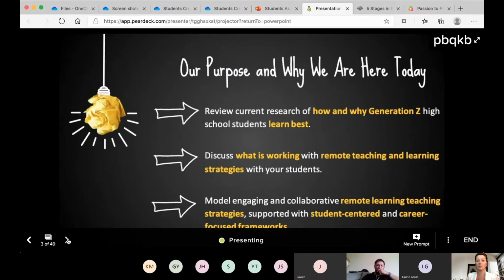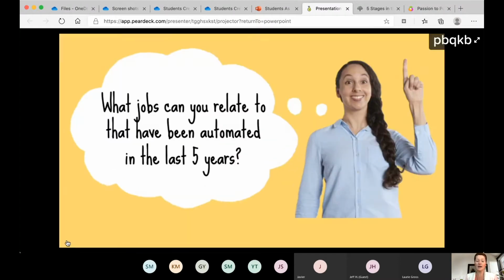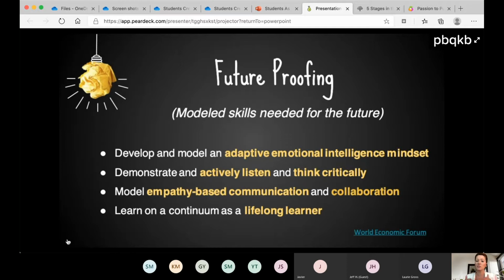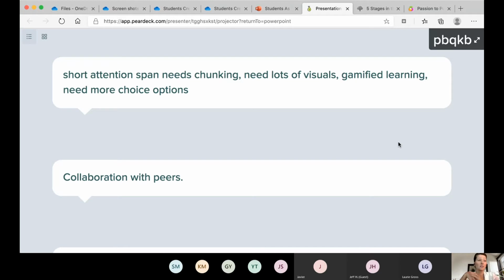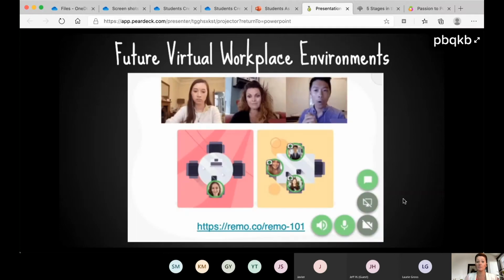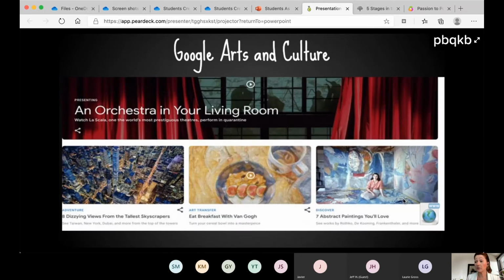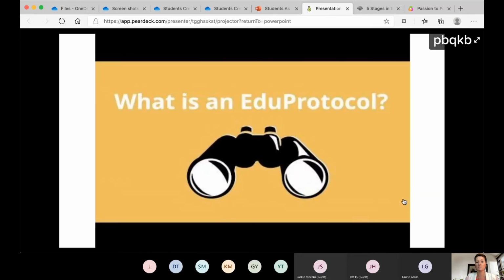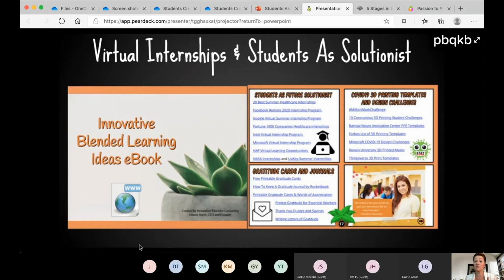Students as Creators of Their Futures - Post COVID-19 with Naomi Harm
It has become increasingly apparent that students will become creators of their futures and curators of new knowledge, to solve for our world’s greatest global challenges. What will this new mobile learning model look like for your classroom post COVID19? What new teaching strategies will you now consistently utilize to maximize student engagement and motivation?  And what new student career-focused frameworks and protocols need to be in place for students to take ownership in their learning, while planning, pursuing and creating their future?  Join Naomi Harm as she models effective teaching and learning strategies post COVID-19, supported with next-generation career-focused resources, tools, and instructional approaches. She will also share a collection of student-directed edu-protocols, templates, and student-centered frameworks, to assist you with mentoring your students with their new learning career pathways.